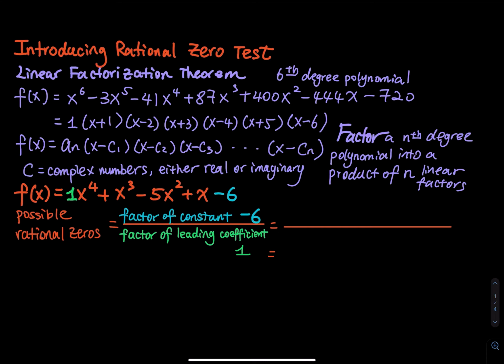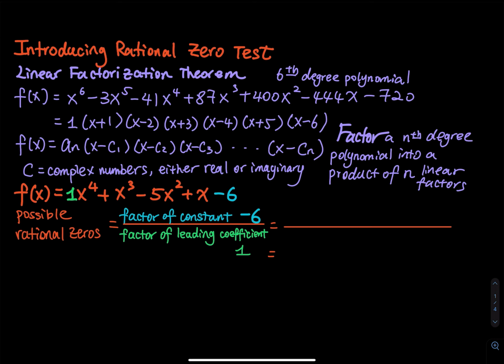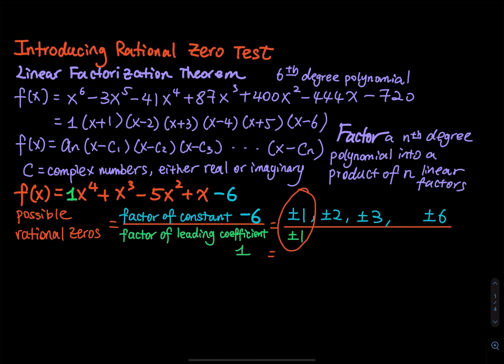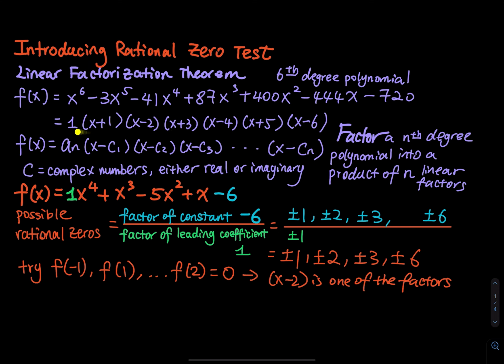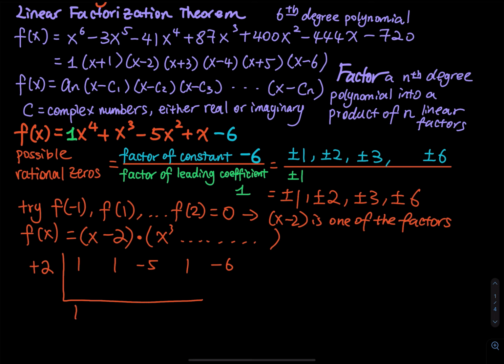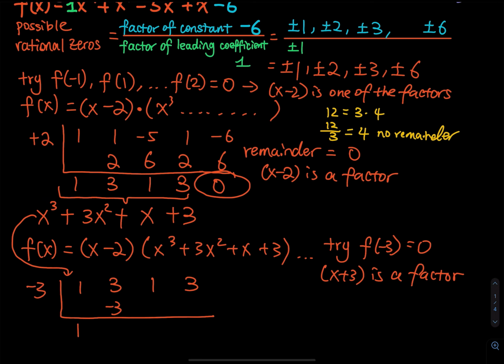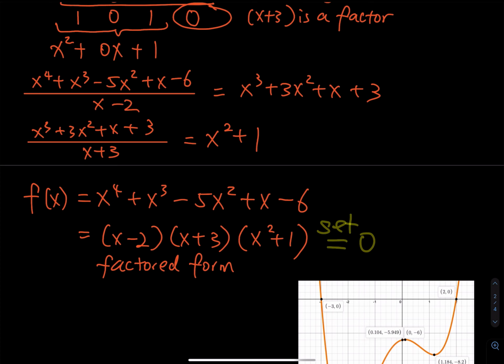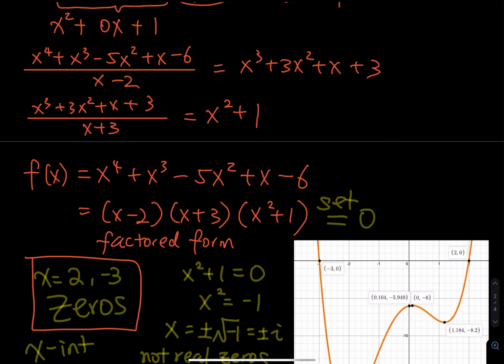3.4 Part 1: Rational Zero Test: when the leading coefficient is 1